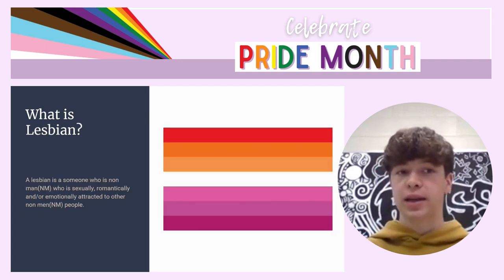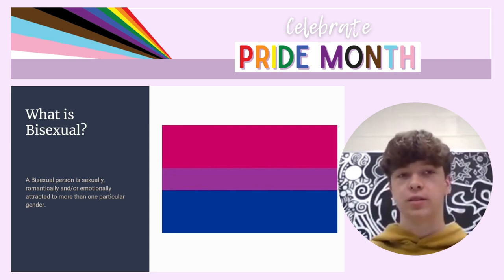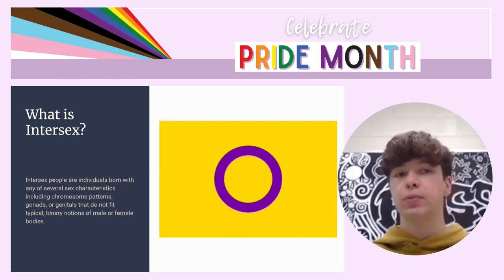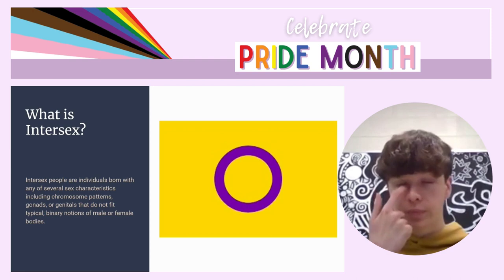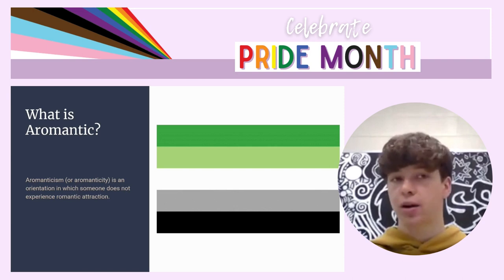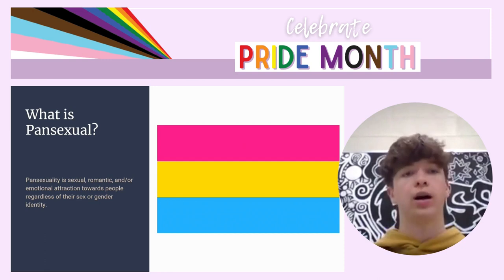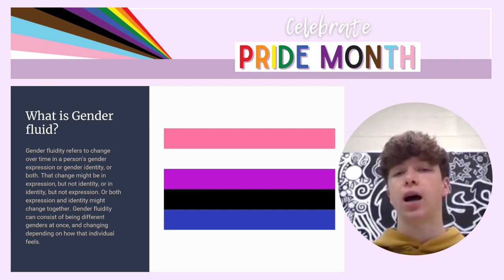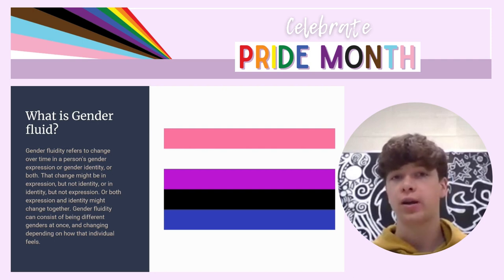Pride Month 2022: Student Presentation on 2SLGBTQIA+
In honour of Pride Month, DSB1 is proud to present this student-developed presentation.

Thank you, Caydon, a Grade 10 student, for providing this informative presentation that discusses the definitions of 2SLGBTQIA+ and how to support the DSB1 2SLGBTQIA+ community.